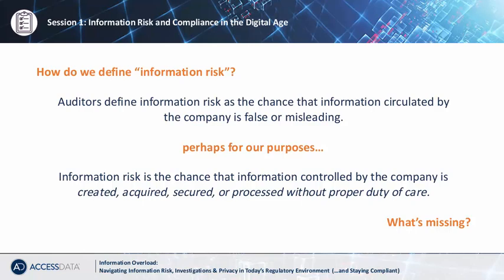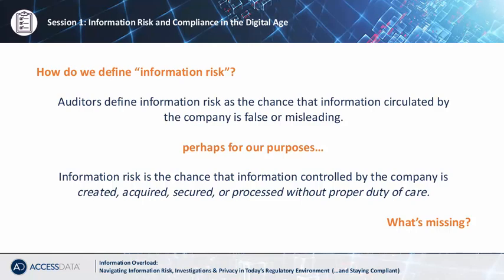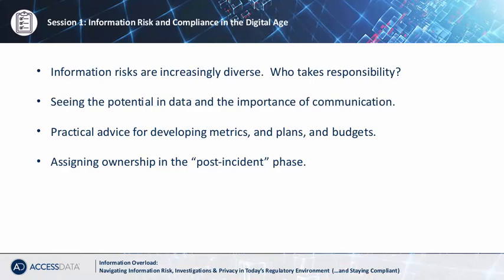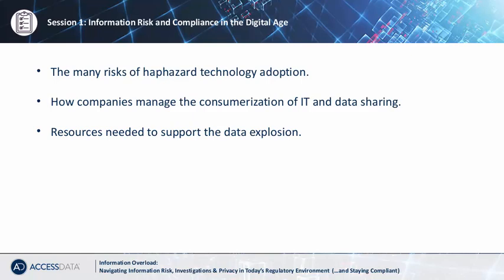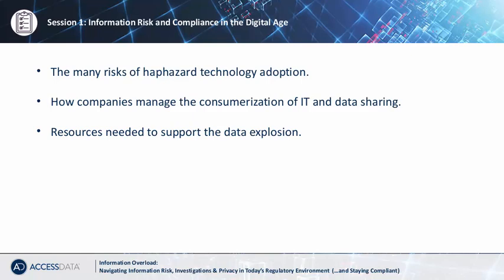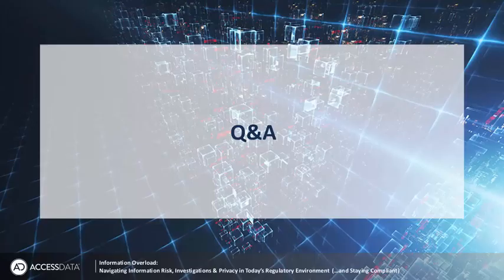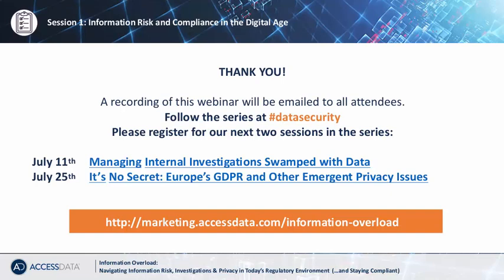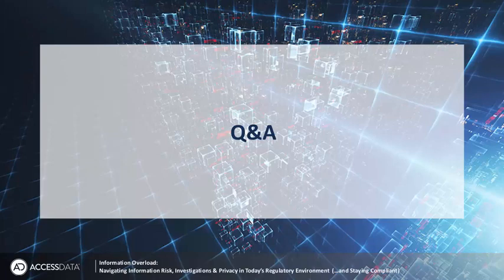Information Overload: Navigating Information Risk, Investigations & Privacy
As the volume of data that companies possess grows exponentially, so do the risks of data breach, burdensome e-discovery, and forensics investigations gone awry. IT security departments, compliance officers, audit teams, and legal departments must band together to anticipate and address those threats effectively. Navigating these unchartered waters can seem daunting, and not always do companies have a compass to guide the way.

This webinar will tap leading organizations on how they chart a course to face today's challenges in information risk; devise strategies and techniques for investigating sprawling data; and explore the impact of changing regulation on data governance and compliance.

Panelists:
Debra Farber, Privacy Consultant and former Sr. Director, Global Public Policy, Visa
Bennett Borden, Chief Data Scientist and Chair, Information Governance Group, Drinker Biddle & Reath LLP
Mark Antalik, Managing Director, BDO's Forensic Technology Services practice